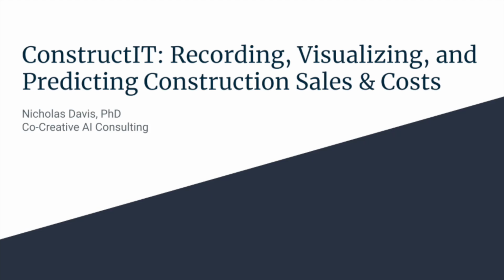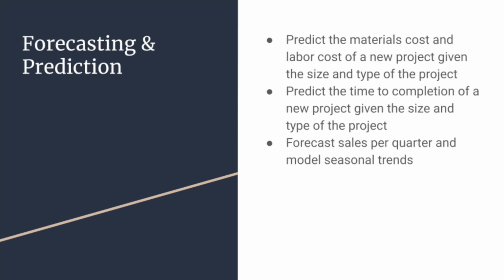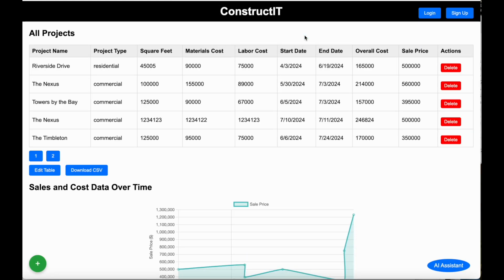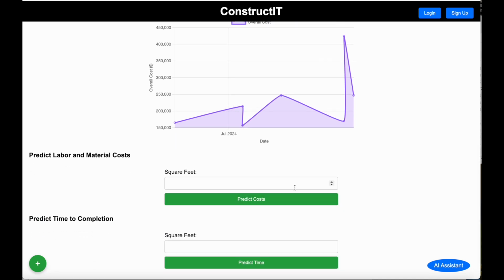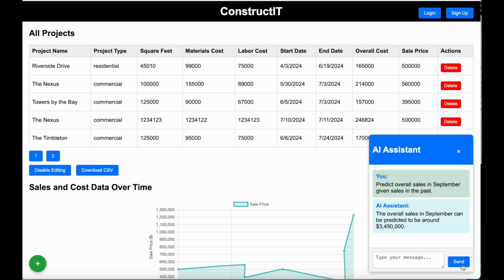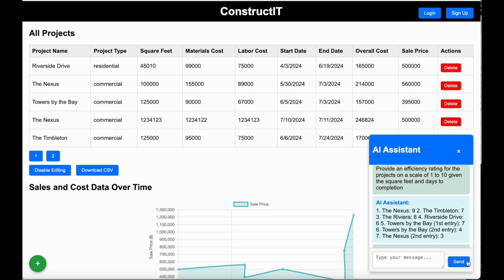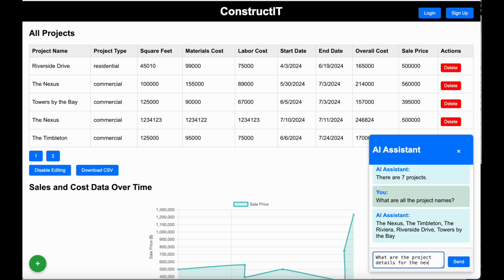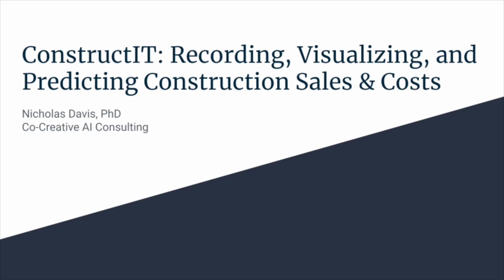ConstructIT: Record, Visualize, and Predict Construction Sales and Cost Data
ConstructIT is an app for the construction field that records, visualizes, and predicts sales and costs data. The tool features rapid data entry, visualizations of sales and costs over time, and a prediction feature using statistical modeling to predict trends. There is an AI assistant that uses a large language model to analyze the database and provide helpful responses.